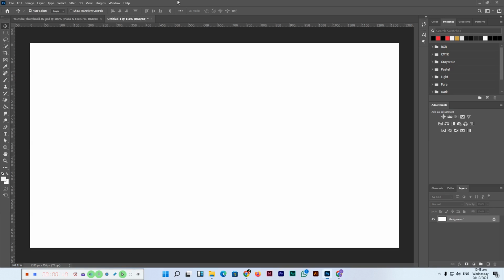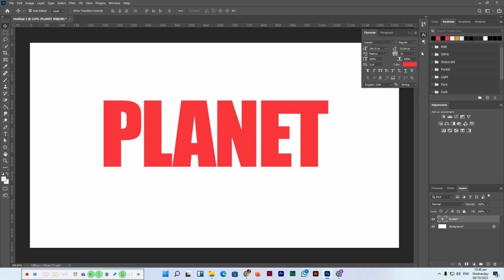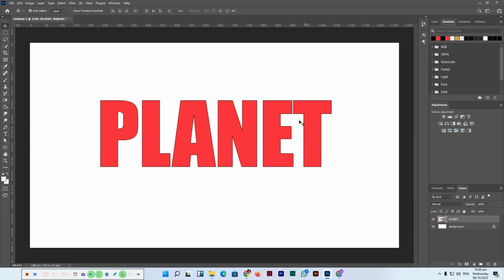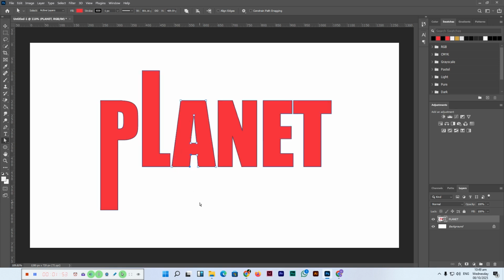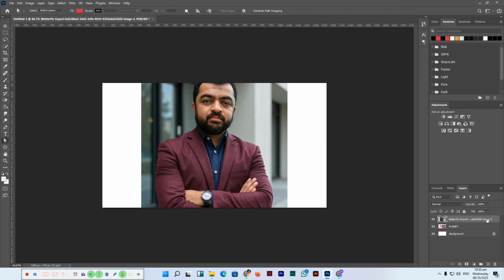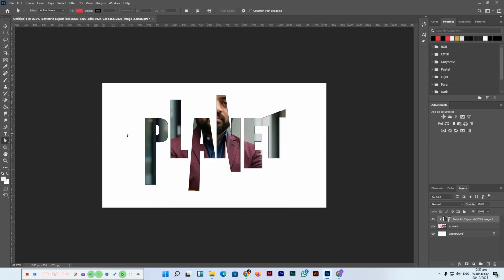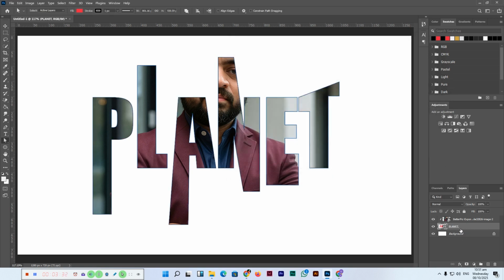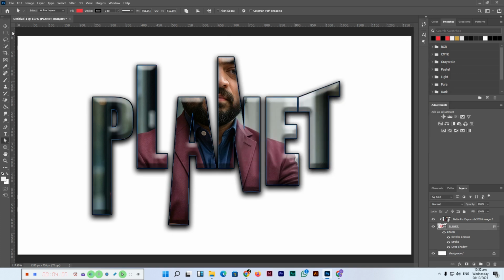Master Typography in Photoshop with This Simple Trick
Learn how to apply an amazing and stunning typography effect in Adobe Photoshop by following this step-by-step tutorial! Whether you are a beginner or looking to enhance your graphic design skills, this video is perfect for you, because the video will guide you through the process of creating beautiful and creative text effects that will make your design pop.